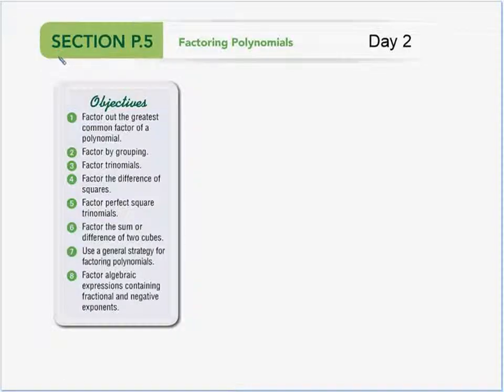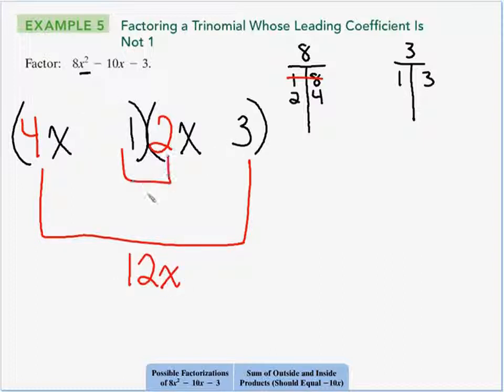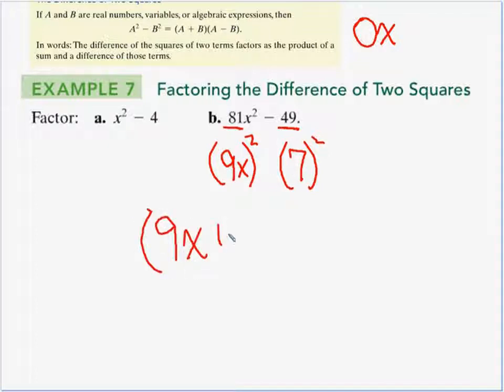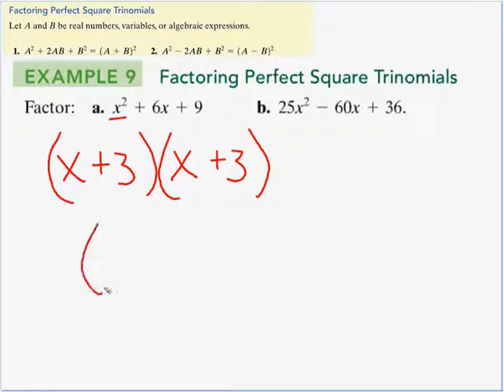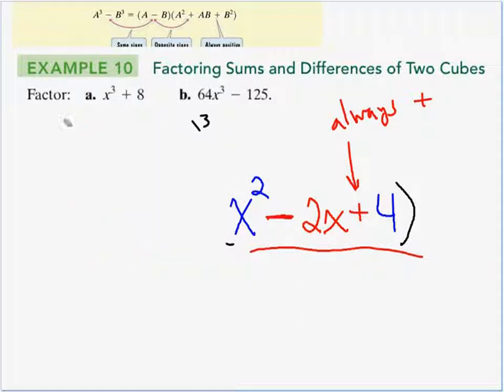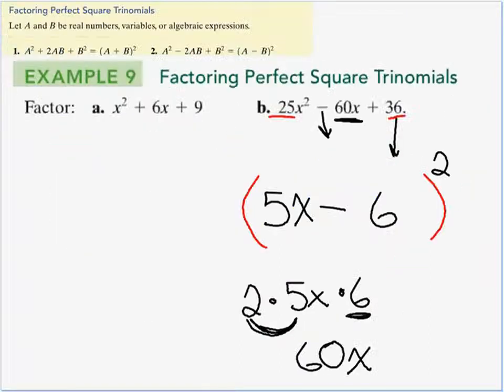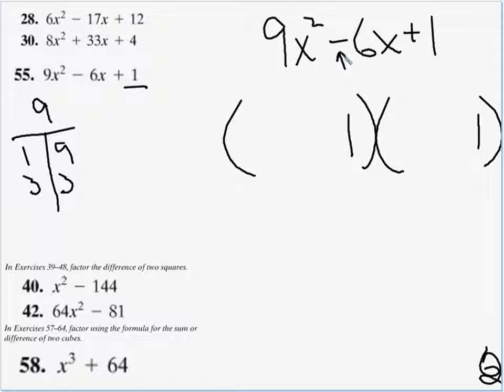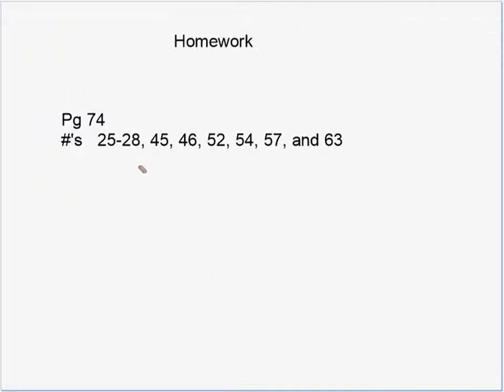P-5 Factoring Polynomials day 2